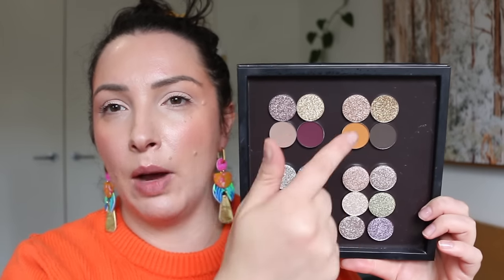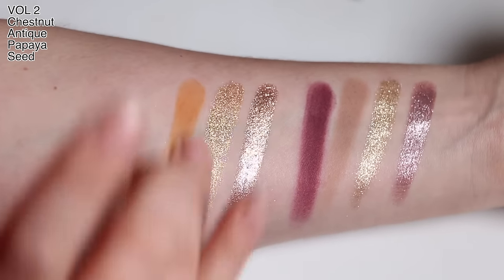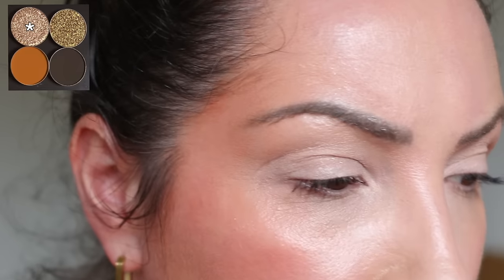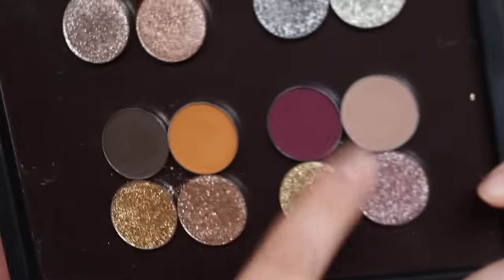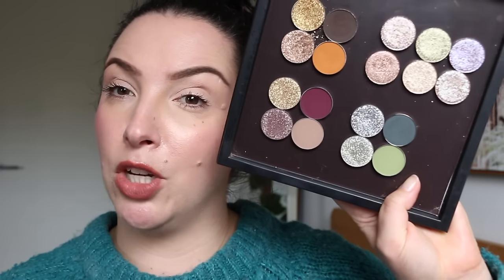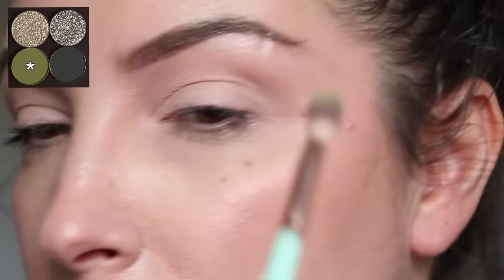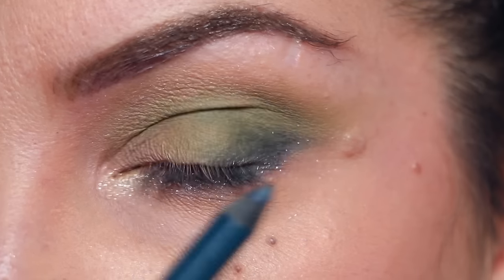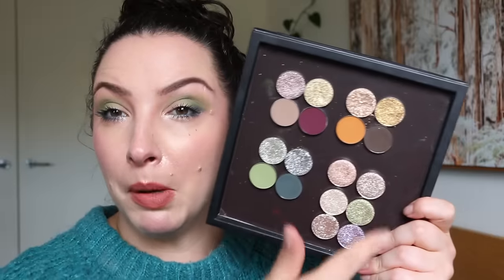Glaminatrix Cosmetics eyeshadow quads and lipsticks & lip liners